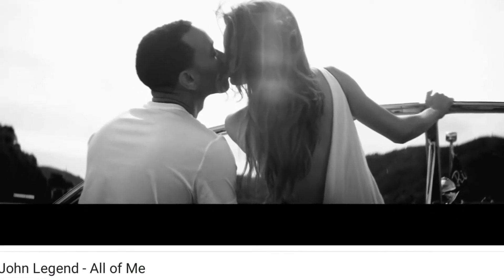Music video ideas